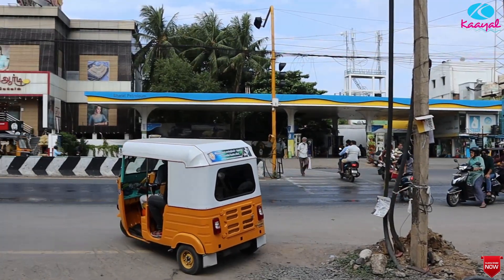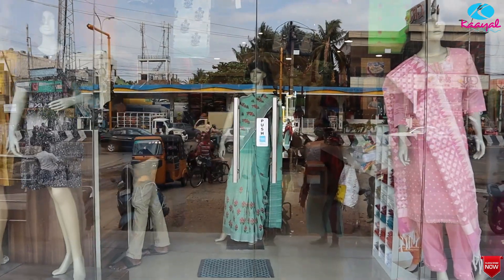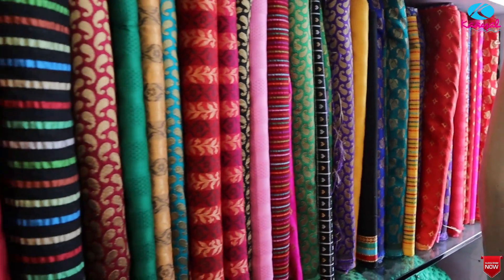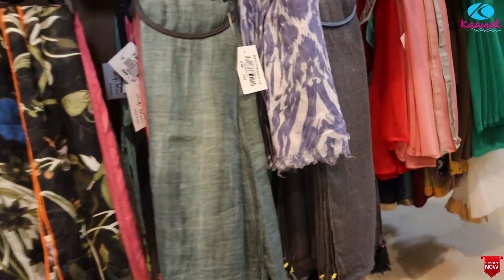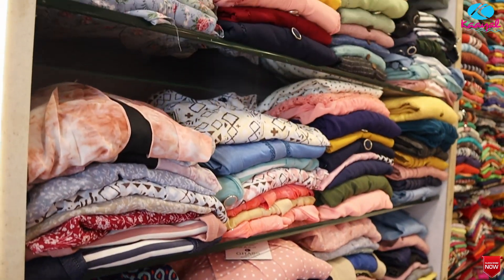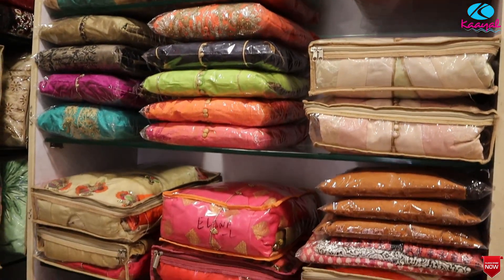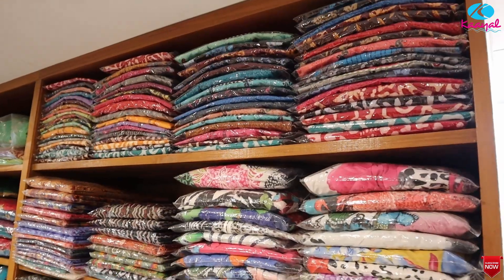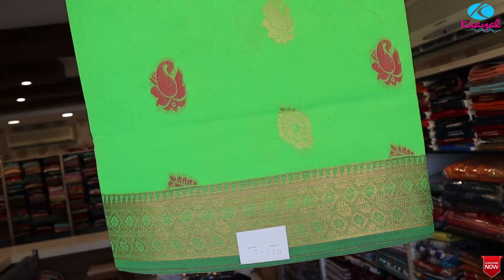Kaayal Fashion Intro | Aadi Mega Sale | Designer Boutique For Women | Velachery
Kaayal Fashion Studio is an exclusive ethnic wear store for women's & Girls. We are very famous for our variety of collections, quality, service, customization and very Affordable price.

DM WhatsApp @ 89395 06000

Address: 19/4, Velachery Bypass Rd, Opp GRT Gold Jewellery,
                 Lakshmi Nagar, Velachery,